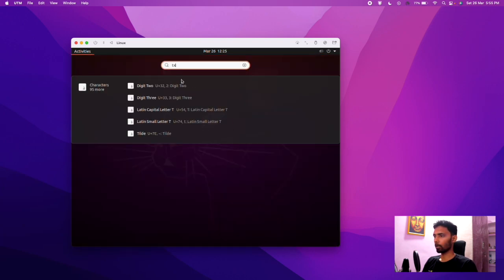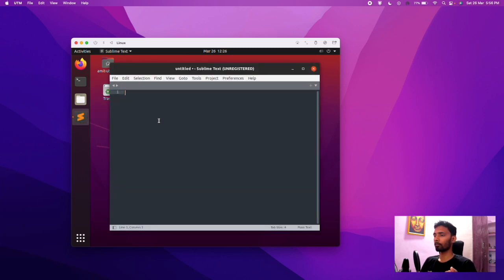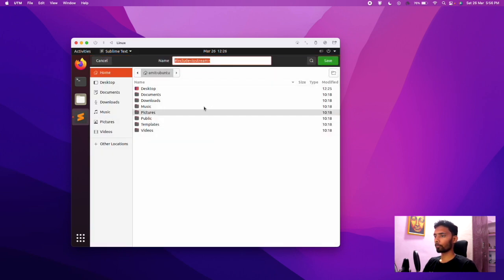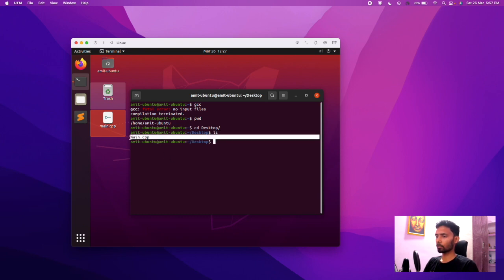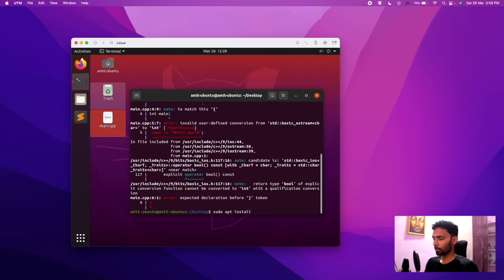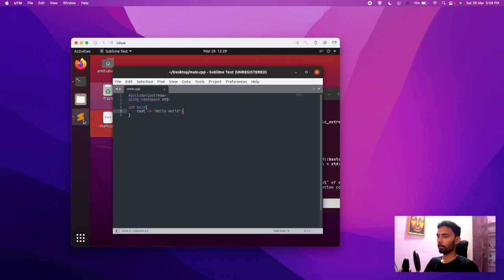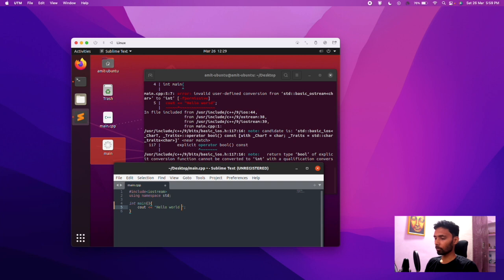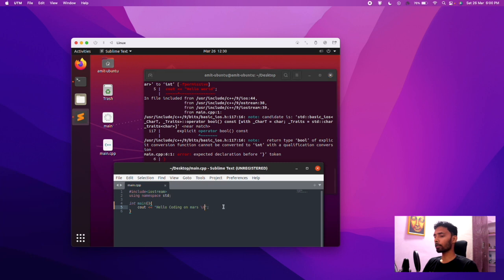Run C++ in Ubuntu!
In this tutorial we learn how to execute a simple c++ code in ubuntu.

A little correction for 3:32
GCC can also run C++ program but for that we would need to use command mentioned below.
gcc main.cpp -lstdc++

For dual boot installation of ubuntu you can follow this tutorial